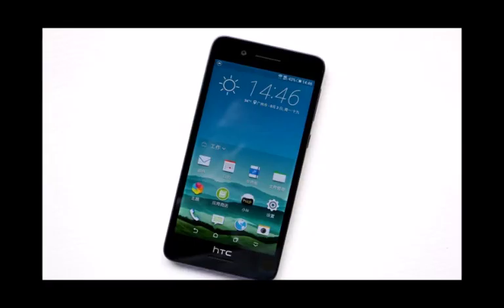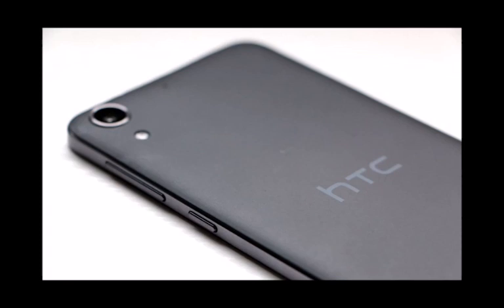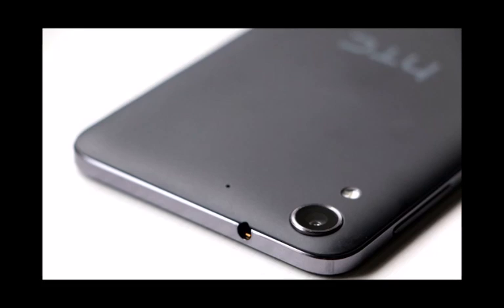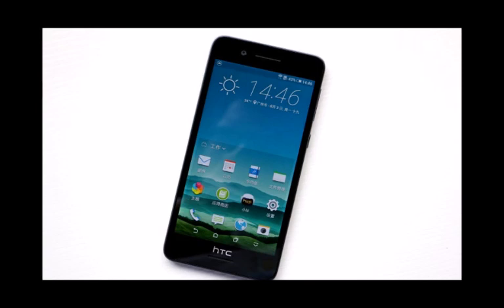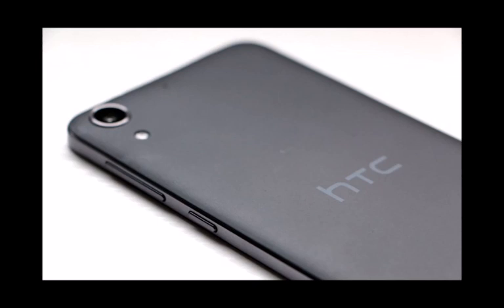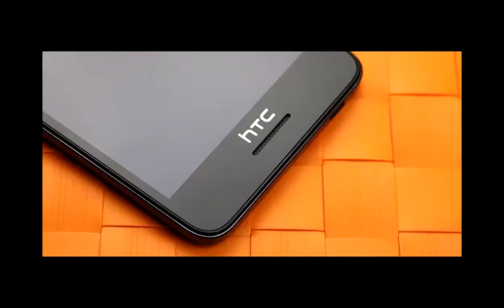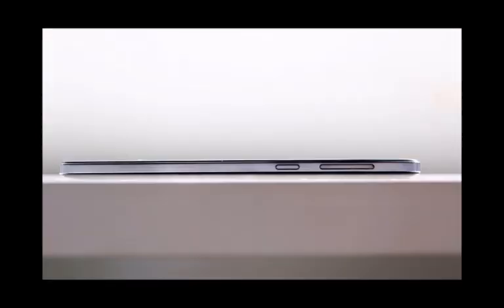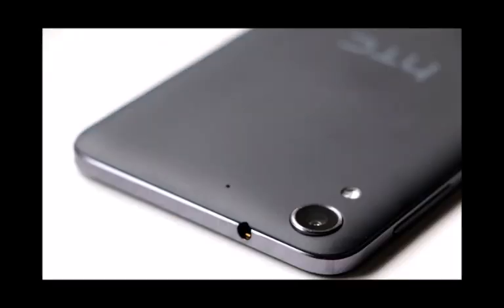HTC Desire 728 First Look & Specs || Features Android 5.1 with HTC Sense 7 UI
From the looks of it, the front frame of the HTC Desire 728 will sport smaller top and bottom bezels than the majority of HTC handsets of late, which makes the device feel a smidgen shorter than HTC devices of late. Allegedly, the device is still equipped with dual front-facing BoomSound speakers, which is a welcome addition.

Specs-wise, the HTC Desire 728 will sport predominantly mid-range specs, namely a 5.5-inch 720p display, a 1.3GHz MediaTek MT6753 chipset, some 2GB of RAM, 16GB of native storage, a microSD card slot, 5MP front-facing and a 13MP rear camera, as well as a 2,800mAh juicer at the rear. The phone will be running Android 5.1 with HTC Sense 7 UI.

From the looks of it, the Desire 728 will most probably be a dual-SIM device. The whole shebang will have dimensions of 157.9 × 77.8 × 7.87 mm and will tip the scales at 150gr. Judging from all we know so far, the Desire 728 will most likely be a China-exclusive phone, but it gives away a few hints about the design changes that might overspan to the company's upcoming phones.